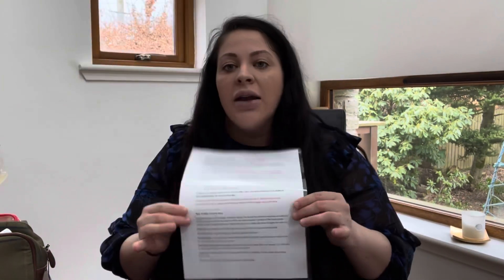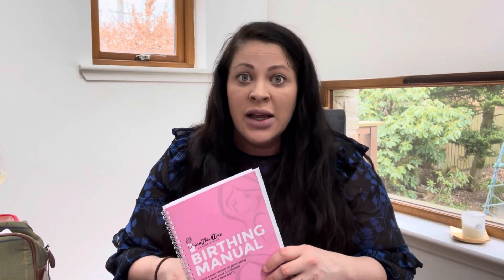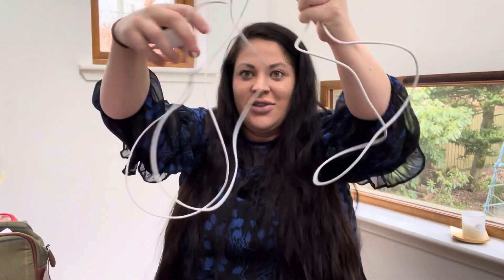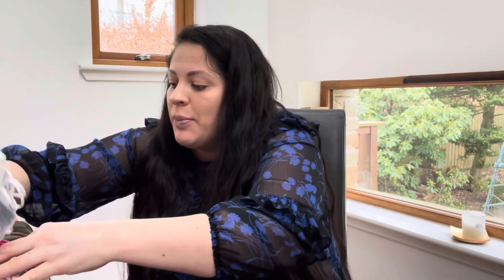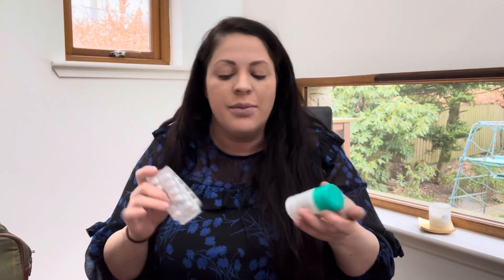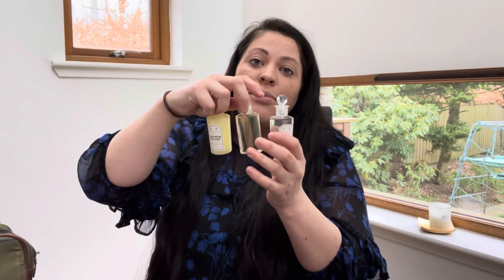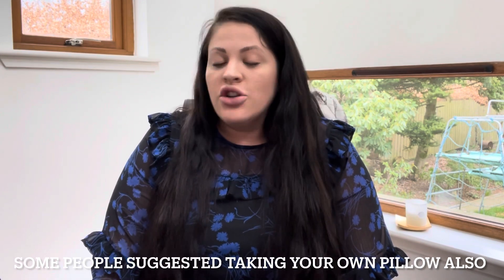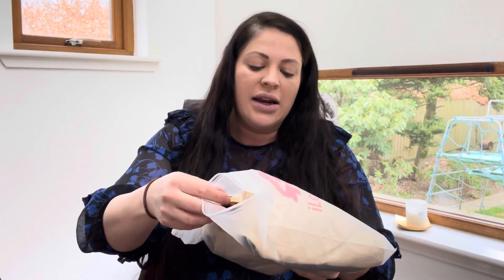HOSPITAL BAG PART 2: Mum’s Bag - What Essentials To Pack Pre and Post Labour / Birth Of My Baby!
I’ve listed all items below for easy reference / at a glance! Let me know if you’ve found it helpful 😁

I’ll probably record another video post birth to discuss the items I found most useful and if there were any I felt I was missing or didn’t use at all!

General Items
- Birth Plan
- Hypnobirthing Book
- Massage Oil
- Phone charger & long cable
- iPad
- Tens Machine
- Alexa / Earphones / Bluetooth Speakers
- Electric Candles (if desired)
- Sports Bottle / Bottle with Straw
- Face Masks
- Temple Oil / Cream / Aromatherapy
- Eye mask / Ear Plugs

Toiletries
- Toothbrush & toothpaste
- Deodrant
- Vasaline / Lip Balm (for gas & air)
- Contact Lens / Solution / Glasses
- Hair Brush & Bobbles
- Maternity Pads
- Arnica / Aloe Vera
- Spritz for Bits
- Vitamins / Tablets
- Nipple Cream
- Mini shower gel / shampoo / conditioner
- Face Halo / Cleanser
- Make Up (if desired)
- Breast Pads
- Pre Harvested Colustrum

Clothes
- Nighties x 2
- Maternity Bras x 4
- Big knickers x 8
- Baggy tops
- Maternity Leggings
- Black Vest Tops
- Housecoat
- Socks
- Flip flops
- Slippers
- Black Beach Short Onsie / Dress
- Black Baggy Three Quarter Lengths
- Own Pillow (suggested by others)